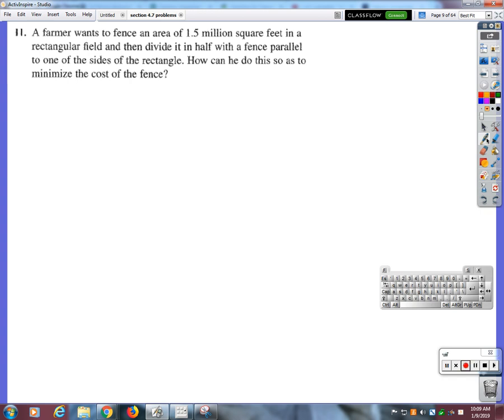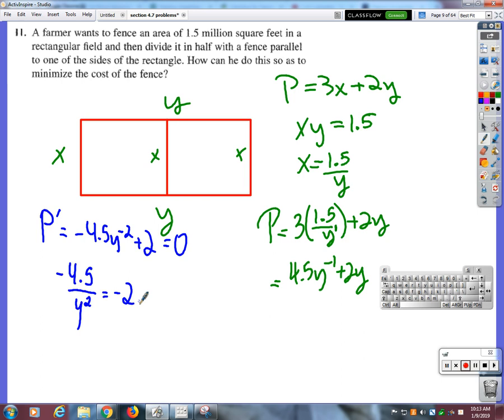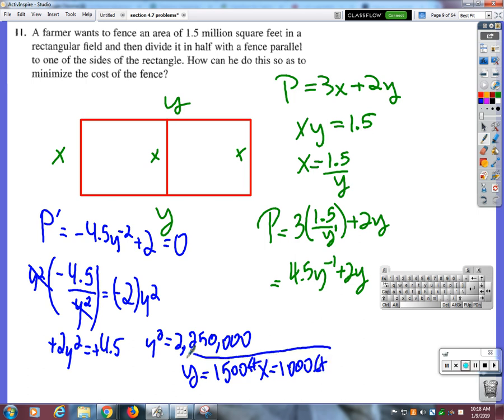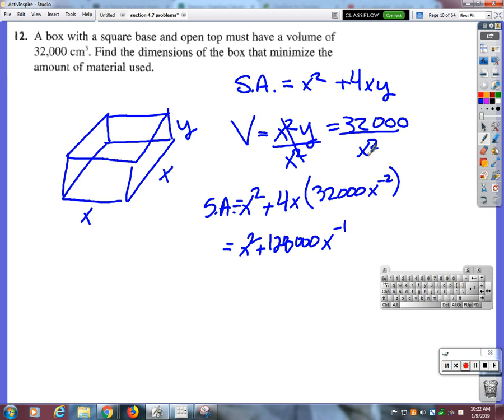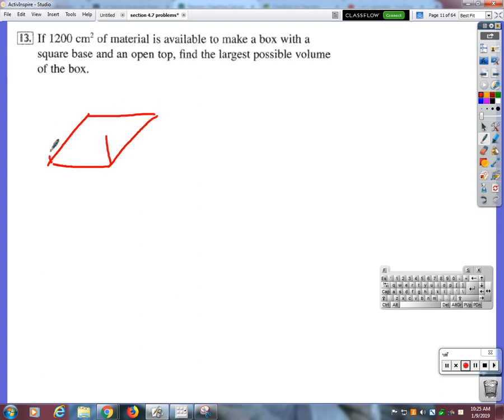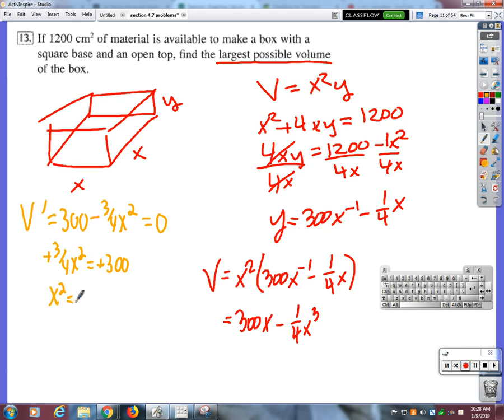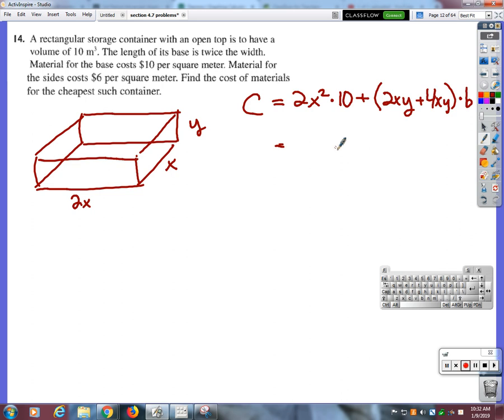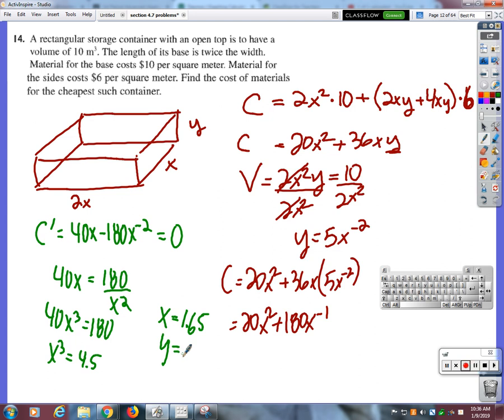calc 1 9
Calculus notes from Wednesday January 9th